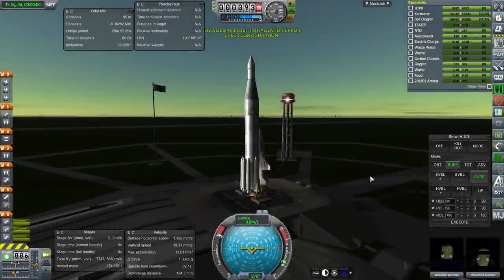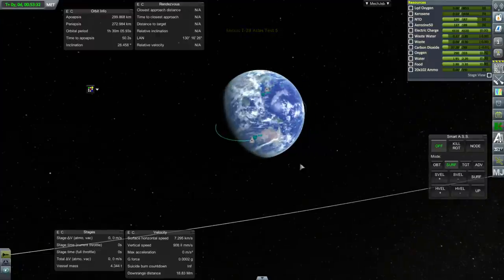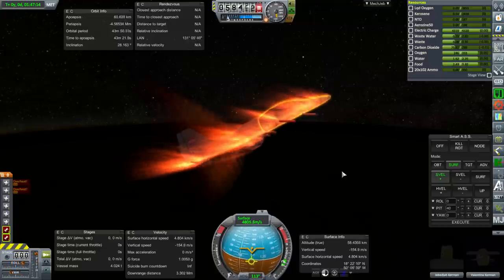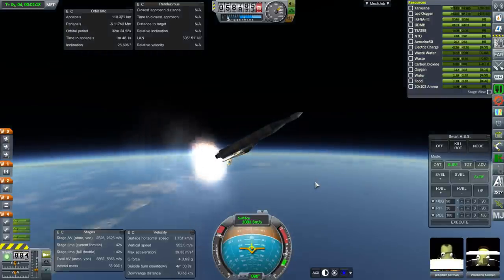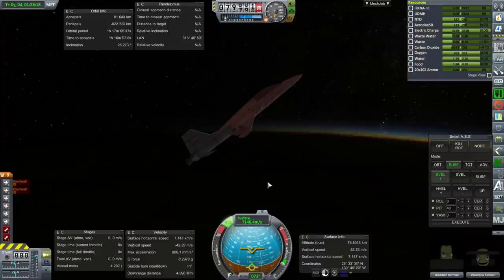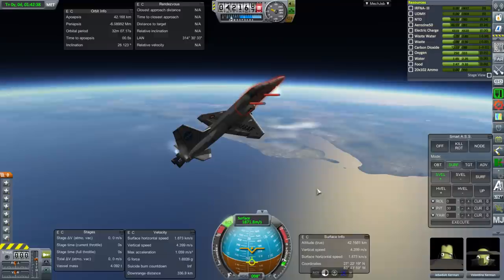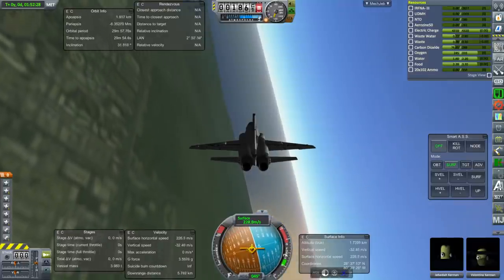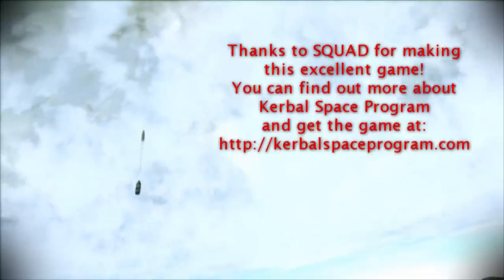Kerbal Space Program RO Sandbox - T-38 Space Shuttle 1961 Final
I fix up my 1961 tech T-38 shuttle to the point where it can fulfill its intended mission.